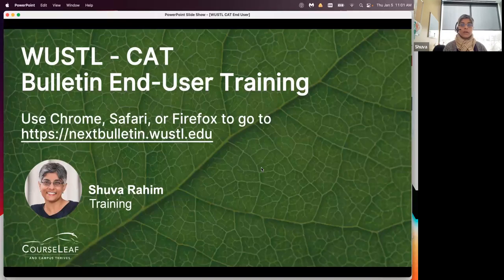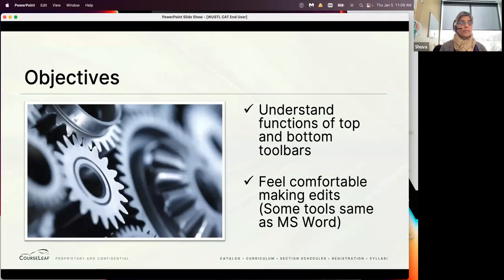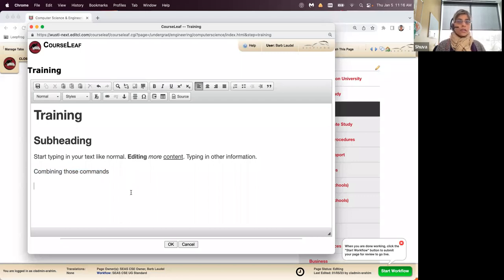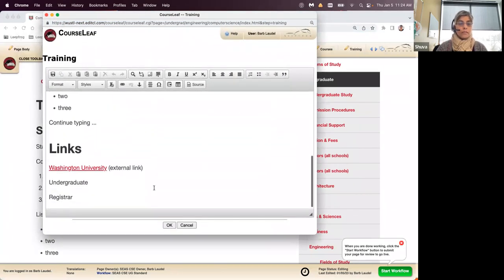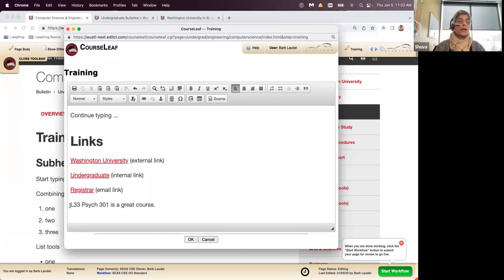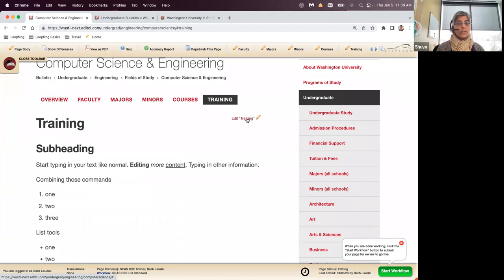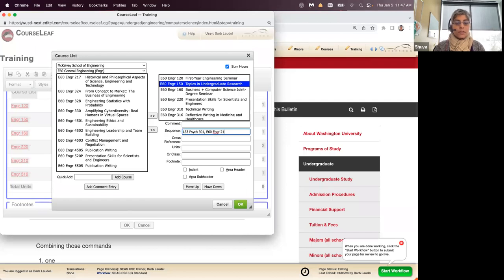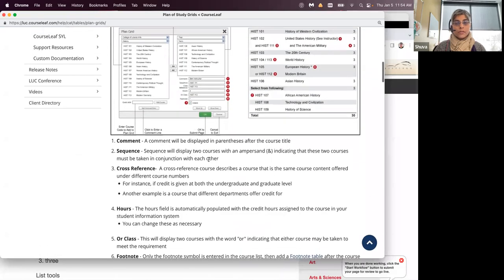CourseLeaf CAT Demo (2023-24 Bulletin)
This video will show you how to make changes using the CourseLeaf CAT software developed by Leepfrog. This training was given by a trainer from Leepfrog via Zoom on January 5, 2023.